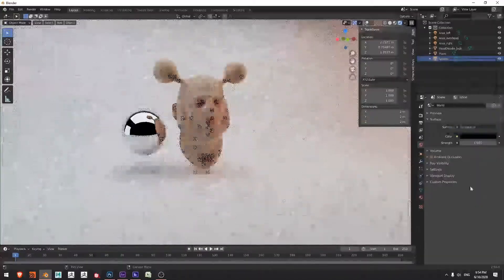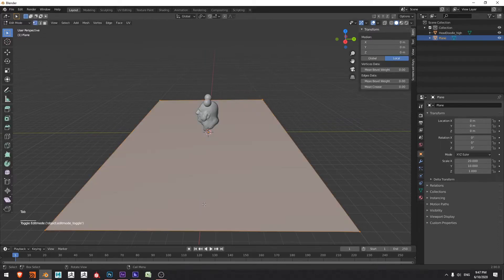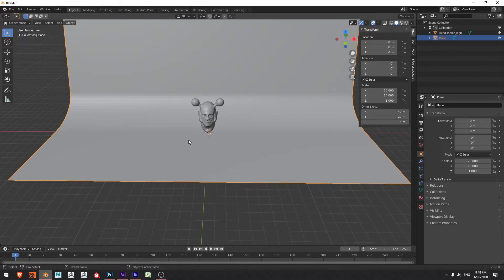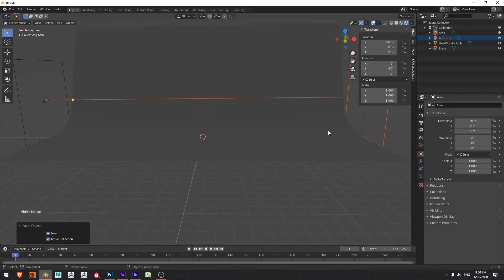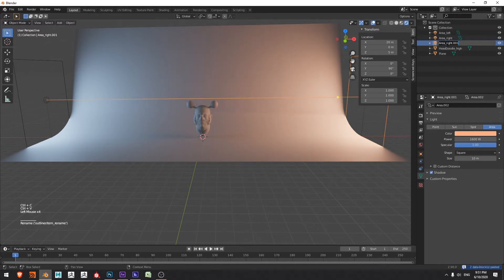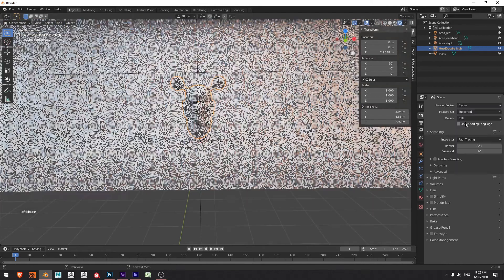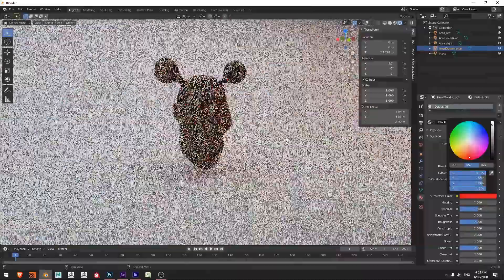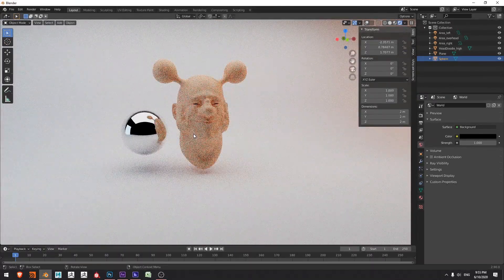Create Simple Studio Lighting in Blender 2.90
In this video we'll create a simple scene with a floor and wall that blend together, before jumping into light our scene. Then finally we'll look at some simple materials to see how they respond to the lighting setup.